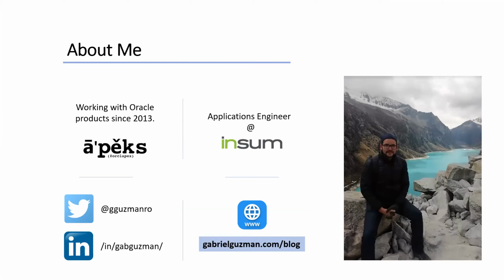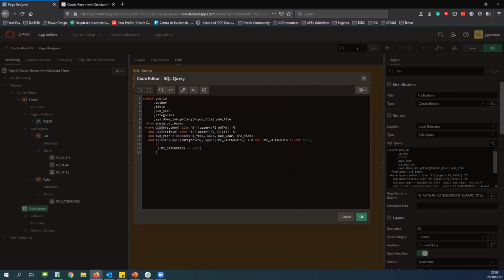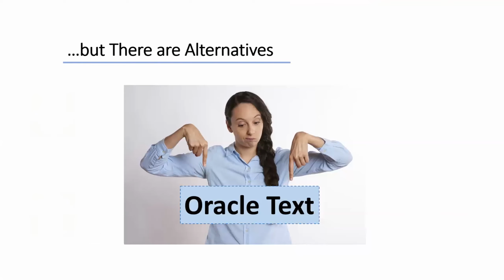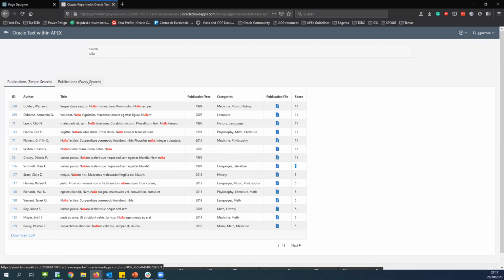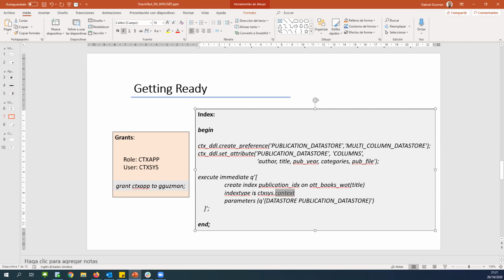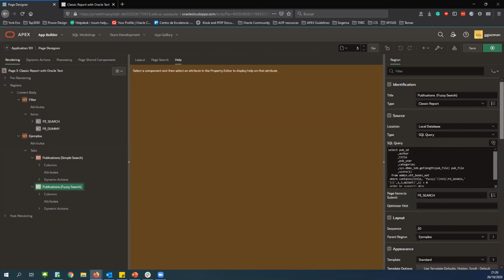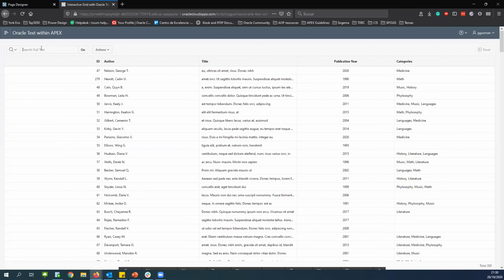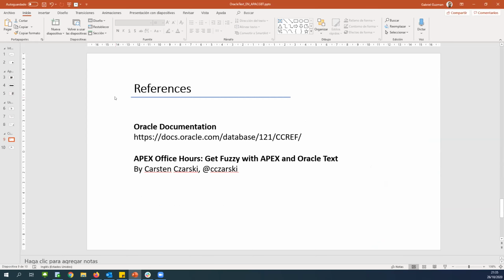Oracle Text Within APEX: How to Create Apps With Extended Search Functionalities by Gabriel Guzman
In this day and age, the search engine expectations created by giants like Google and Bing make users interact with apps in a different way: search options must be smart enough to not only return the specific terms given, but also suggest related results or possible errors on the words used. This gets even more critical when dealing with applications that handle big blocks of information for each record in the database, as implementing unique filters for that amount of data can prove to become difficult or slow if you use the traditional methods. Think of a system to search the thesis documents on a college library, or an app that keeps the publication history of a newspaper. A beginner developer might find it difficult to tackle the implementation of search functionalities in those cases, but the good news is that the Oracle DB provides a tool to help with this: Oracle Text.

In this presentation, we will talk about what is Oracle Text, how to prepare/adapt your data model to support it, and how to integrate and use it on your APEX applications to improve their data searching capabilities.